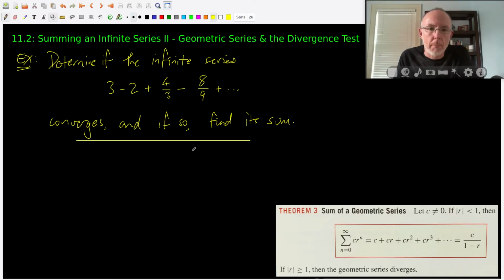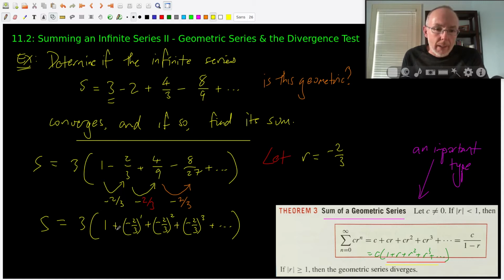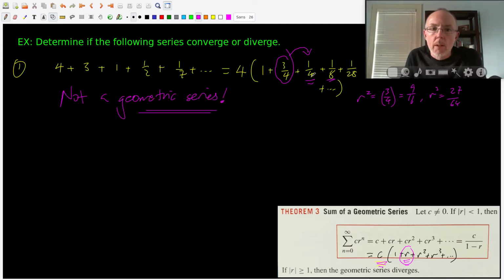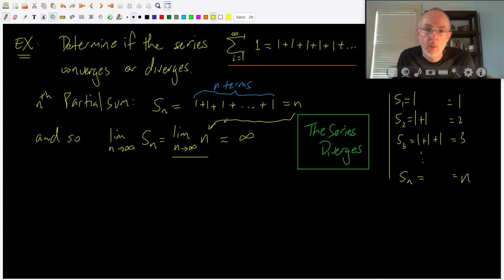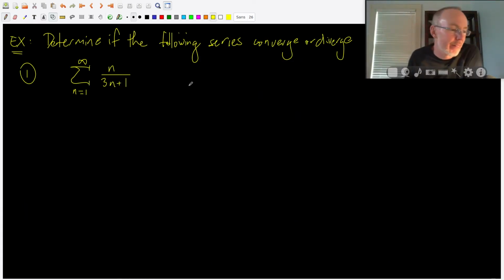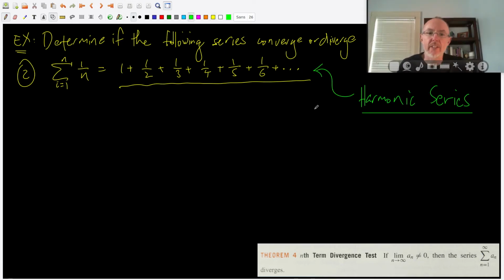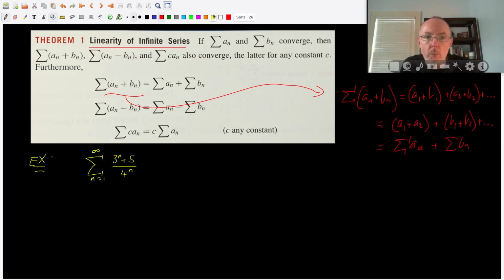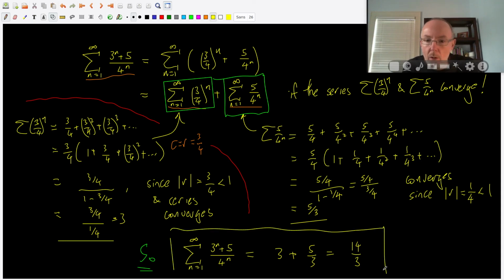11.2 Summing an Infinite Series II